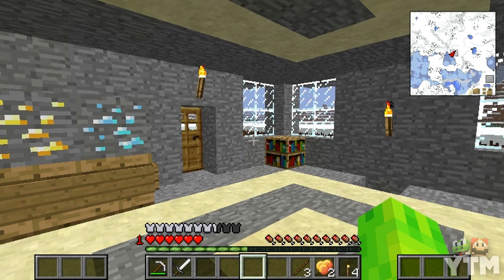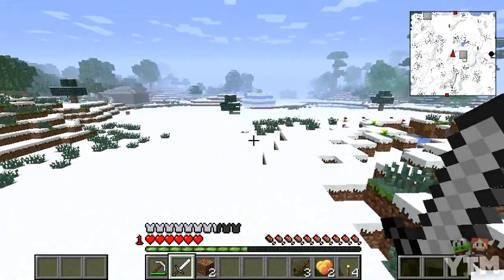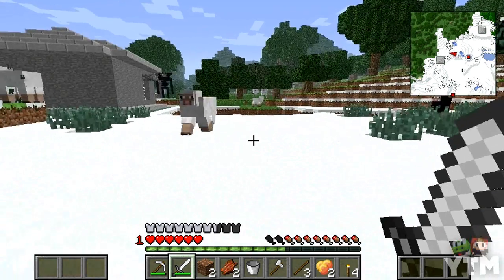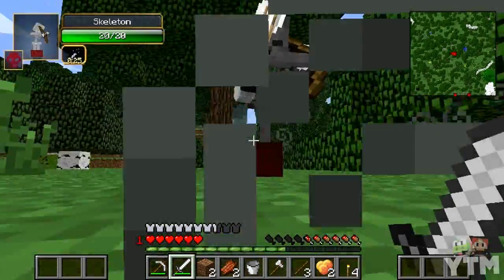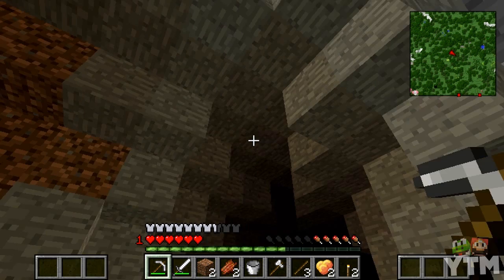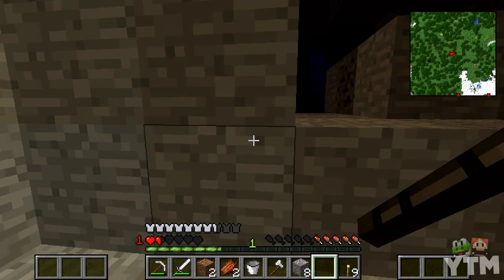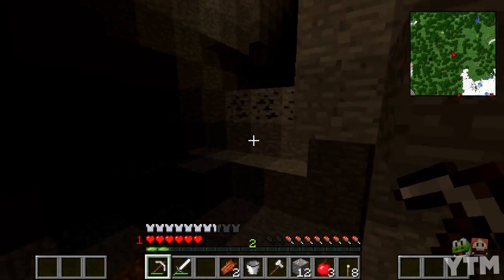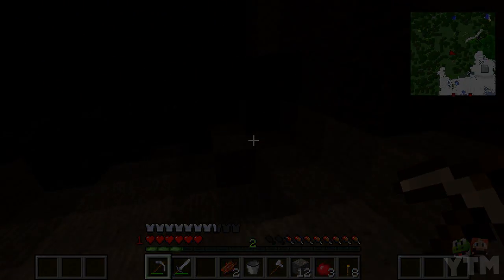MASSIVE CATERPILLAR?!?! - [Ep5] Crazy Craft: Survival of the Yoshi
Nope. Nope. Nope. Nope. Nope. Nope. Nope. Nope. Nope. Nope. Nope. Nope. Nope.

If you enjoyed the episode, I really appreciate you clicking this link to tweet it out! It's fast and helps me out!

Music Supplied by Monstercat
Artist Name: F.O.O.L